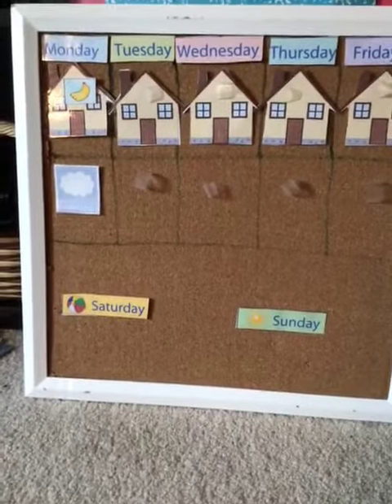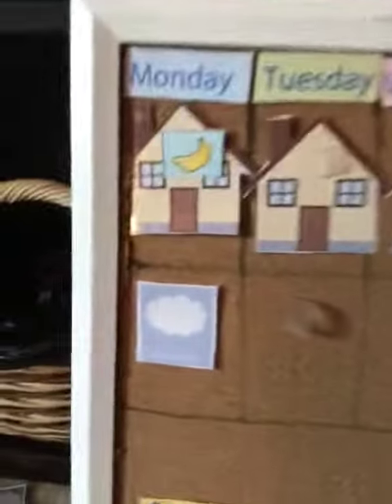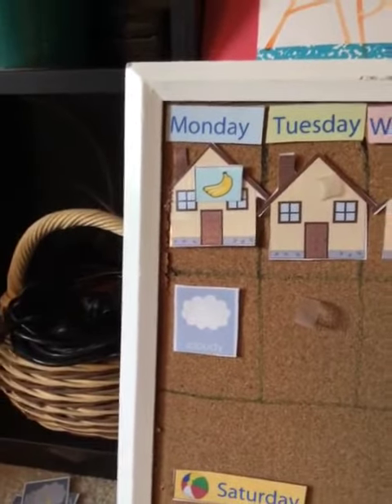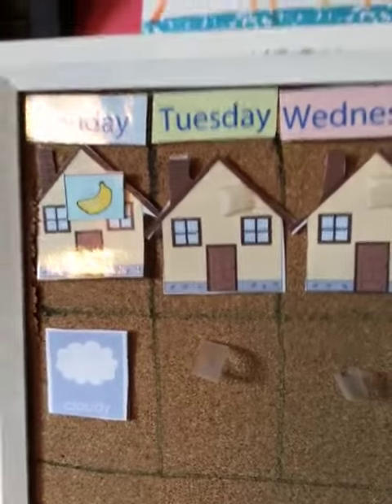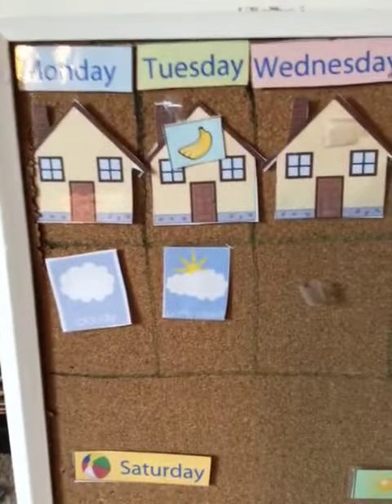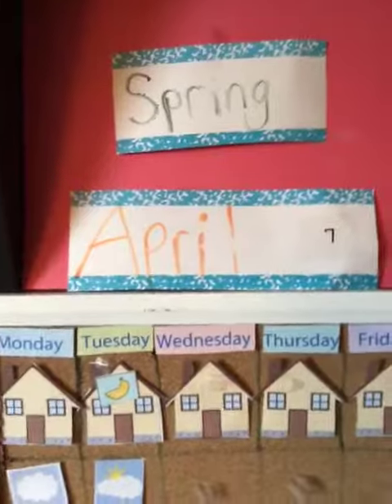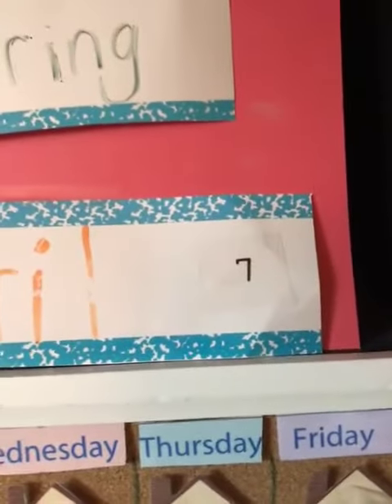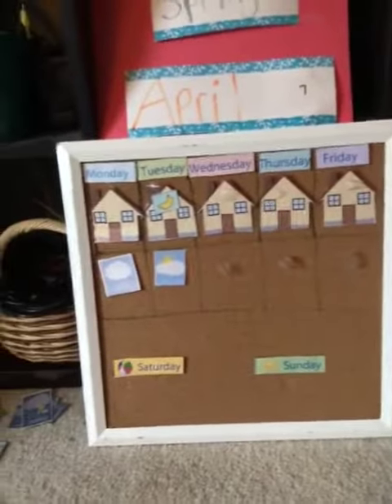Tuesday April 7th... weather and day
weather and day of the week